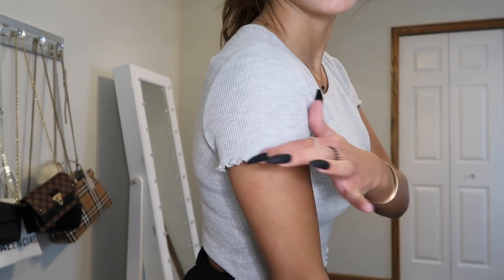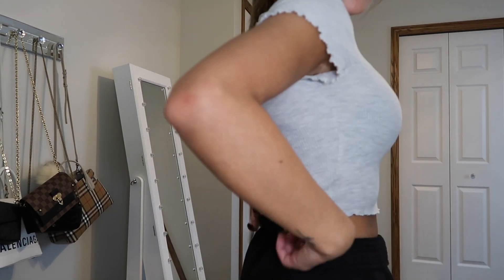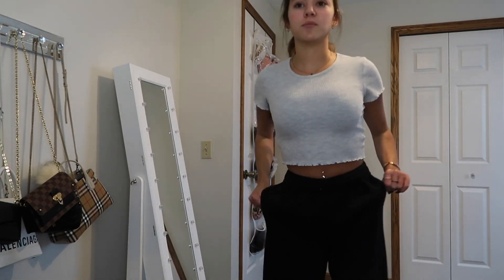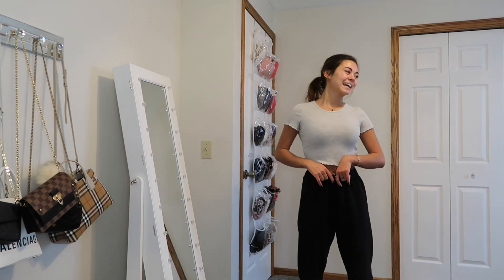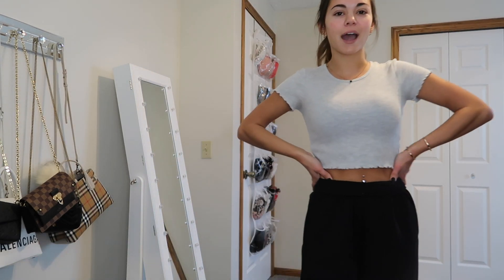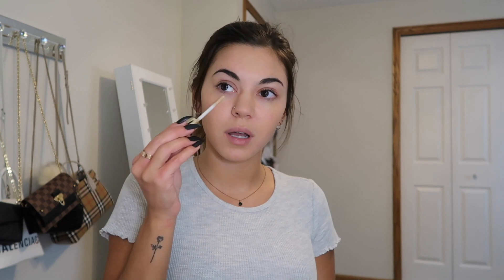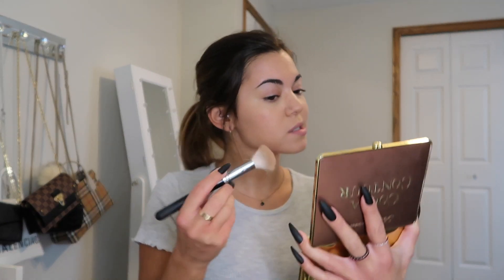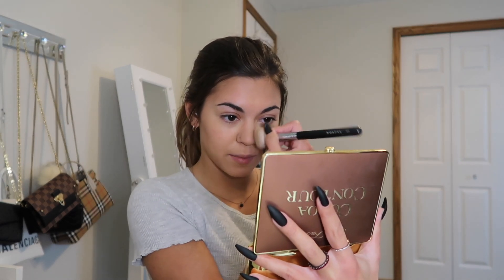Quarantine Get Ready With Me! | Steph Pappas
Today we do a simple makeup look and I show you guys my comfy clothes... lets get ready to go no where!! lol

You guys can always request me videos down below! I love you all so much and I hope you guys have an amazing day!!

animation credits : Ryes Editing, ANFX